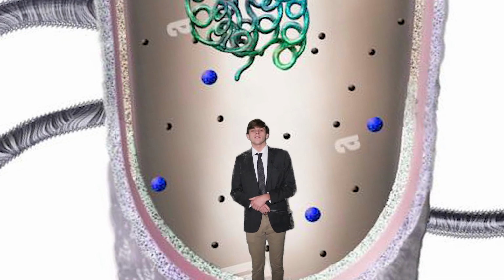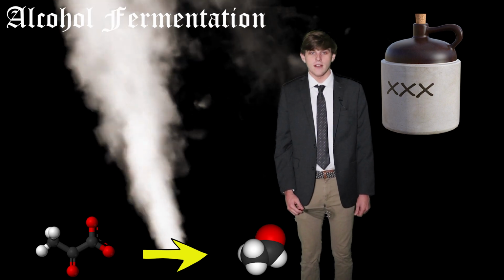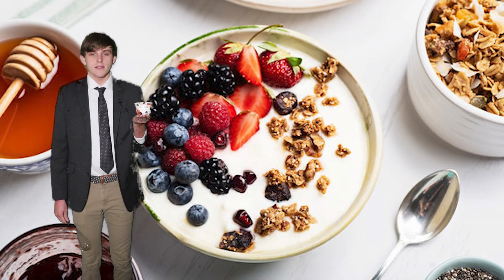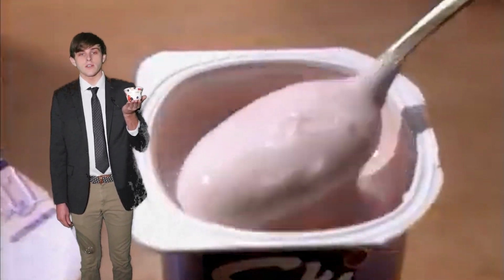JN Food MB project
This was for a microbiology class project at NCSU